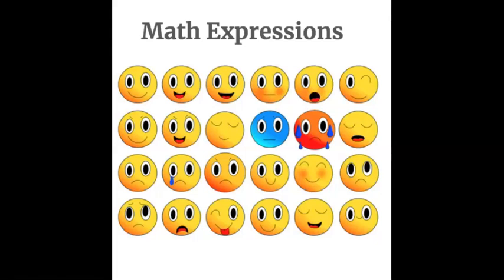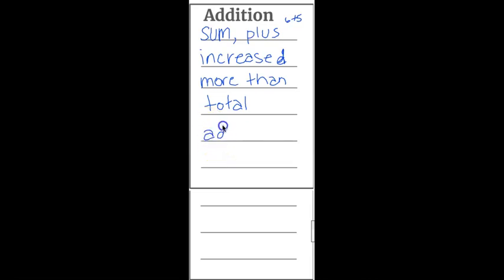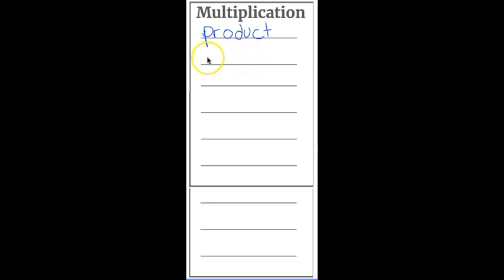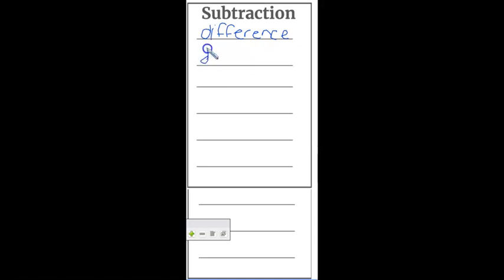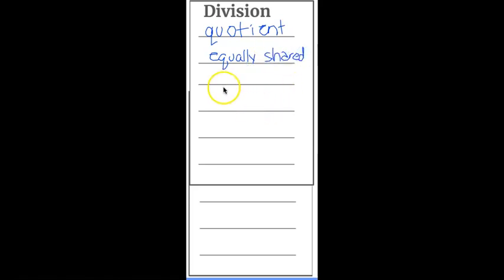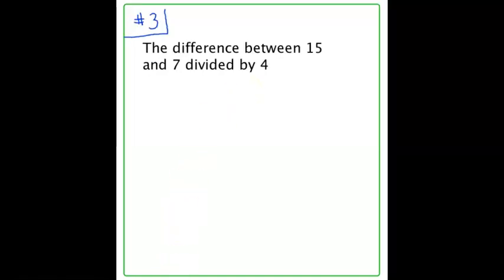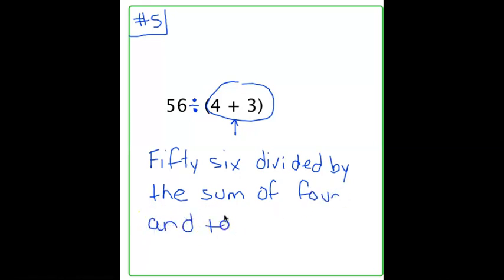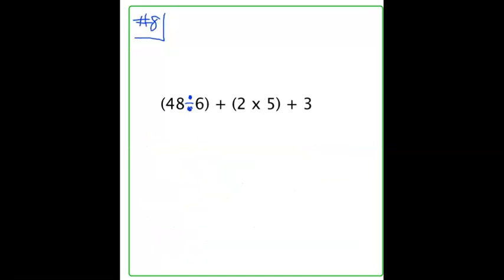Math 5.OA.2.2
Writing numerical expressions (similar to video 5.OA.2.1).